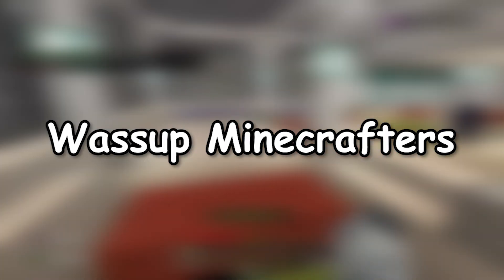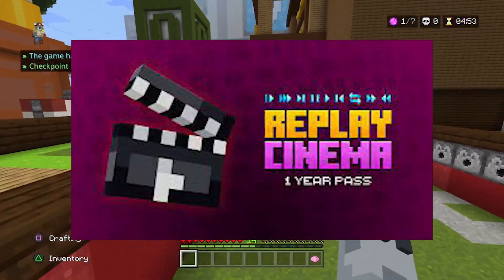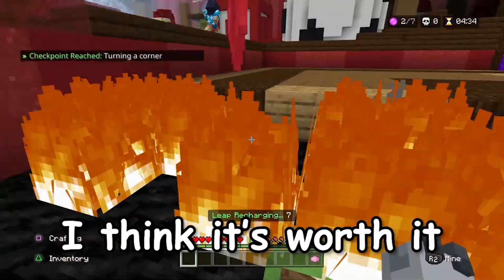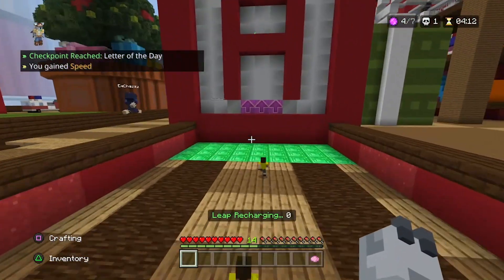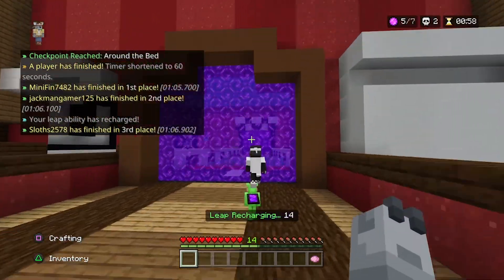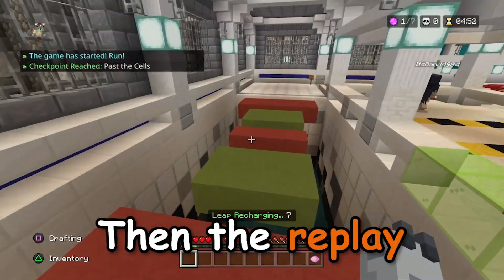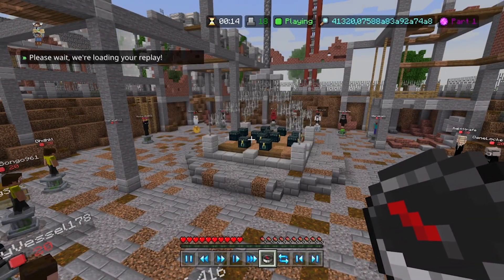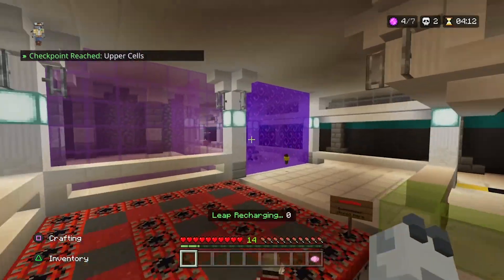5 Secrets you DIDN'T KNOW about Hive's Replay Cinema...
Wassup Minecrafter's. In this video, I'll be talking about 5 Secrets you DIDN'T KNOW about Hive's Replay Cinema...

Alternative Titles
5 Replay Cinema Secrets on the Hive...
Did you know this about Hive's Replay Cinema?

Elite Koala#2063

Elite Koala is a Minecraft YouTuber who posts update, information, review and commentary videos about the Minecraft server, the Hive, found on Minecraft Bedrock. Elite Koala makes videos similar to Pracion, BenA_06, MisoHere, Qazzcap and Stride lul...

If you're reading this, then tell me you're favourite Hive Gamemode in the comments!

Info:
Background Gameplay : EliteKoalaYT (my IGN) on PS4
Thumbnail: Elite Koala (Photoshop)
Video Editing: Elite Koala (Premiere Pro)
Audio: Elite Koala (Rode NT USB Microphone)